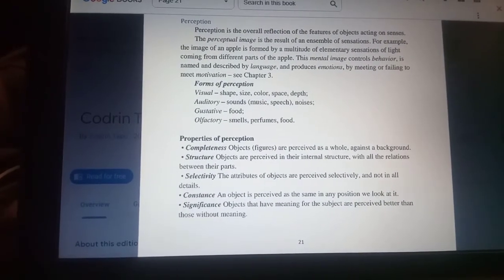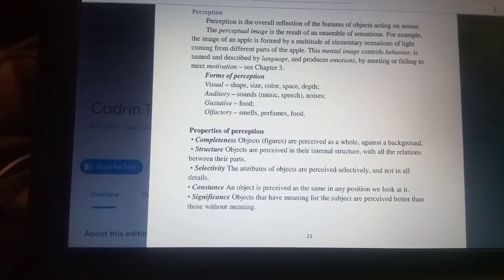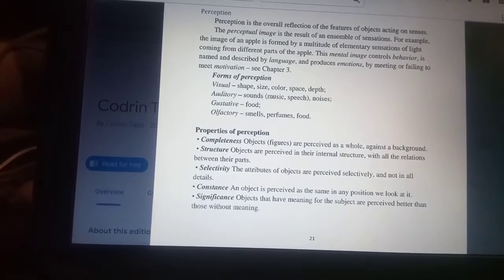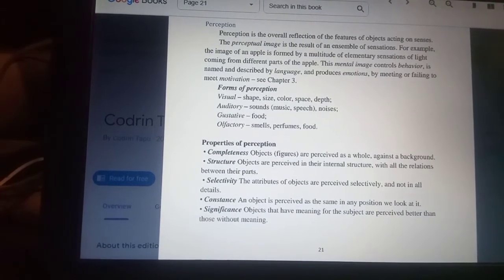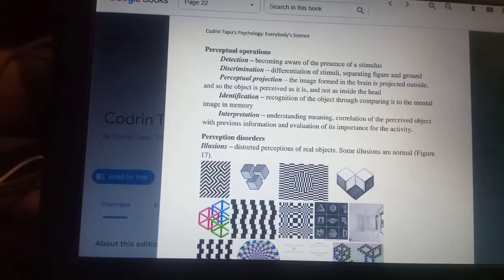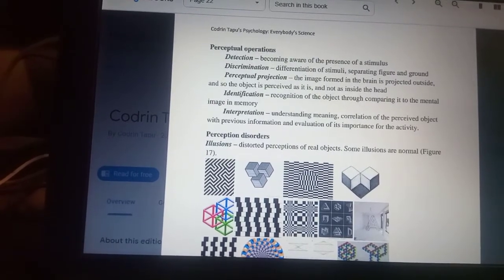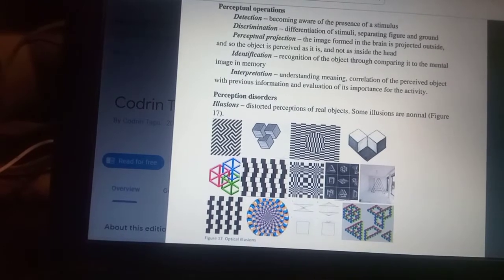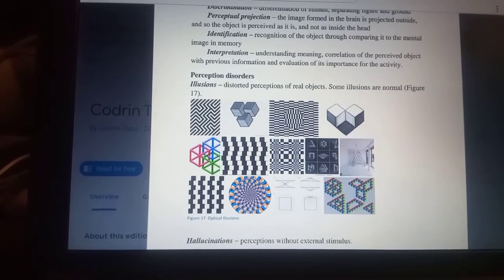Psychology lectures: Perception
Lecture on perception.